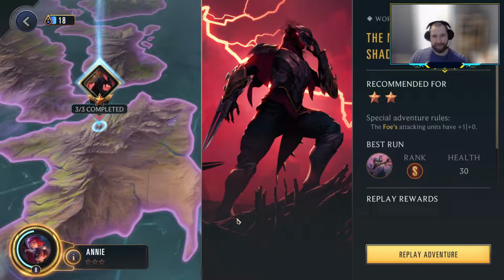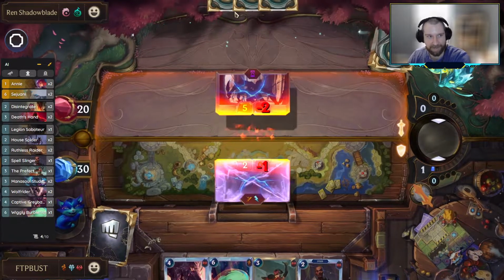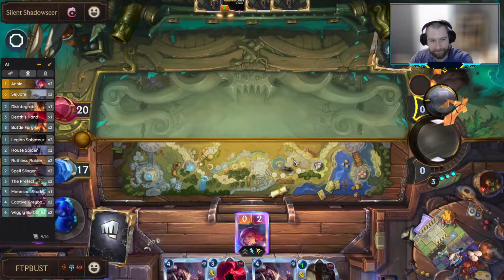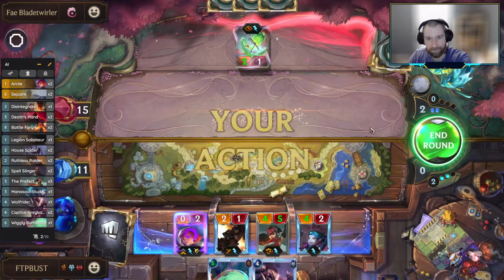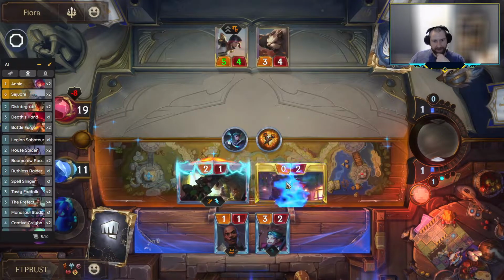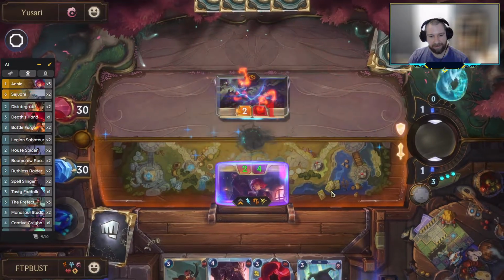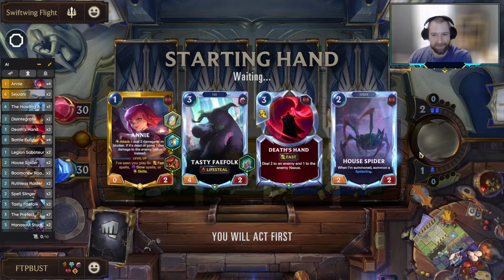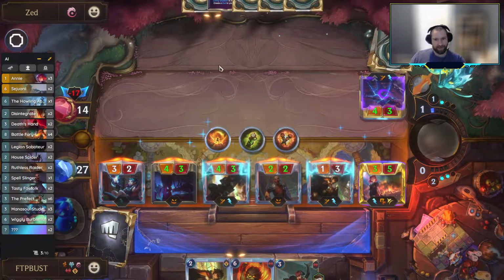Path of Champions Playthrough - Annie's Adventure - The Master of Shadows (Zed)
The Path of Champions is here!  In this series, FTP_BUST will be walking through each of the champions and helping you cruise through this new dungeon run / roguelike deckbuilding experience!

Annie - The Master of Shadows (Zed)

Learn to battle with Annie as we play through her Path of Champions campaign!  In this video, we take on The Master of Shadows.